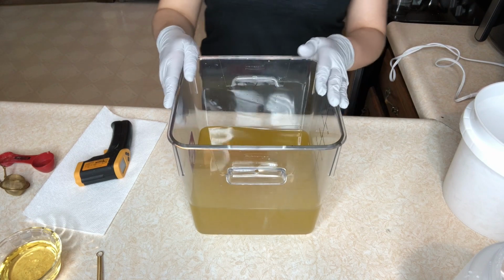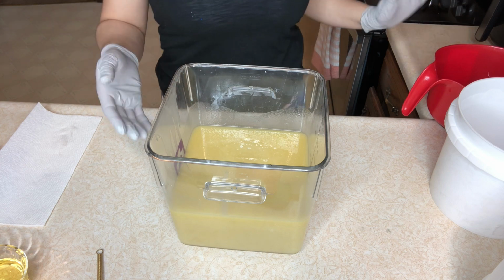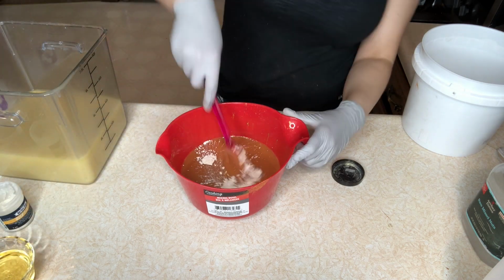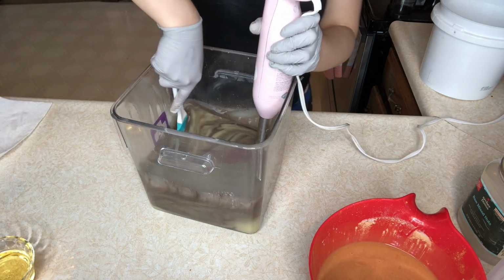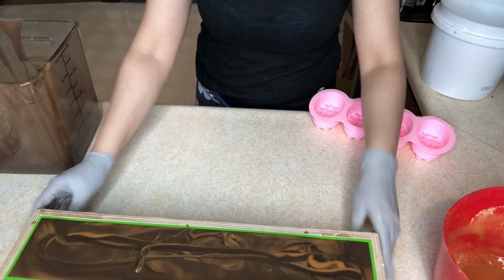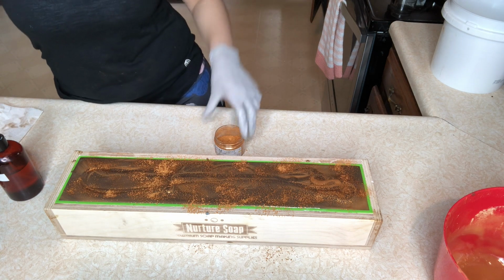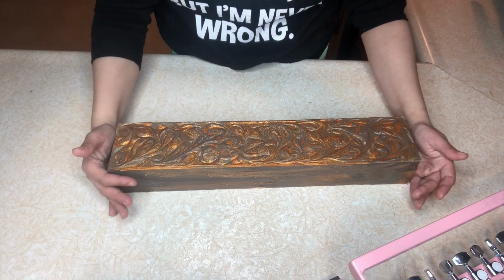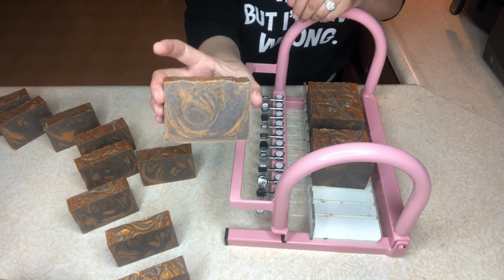How to make Patchouli Soap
Patchouli & White Birch Soap

Pink Immersion Blender (Cuisinart) (Amazon)